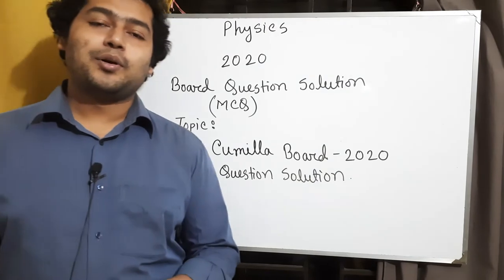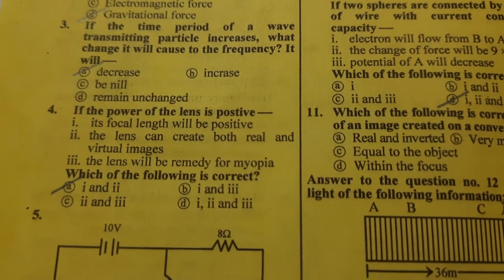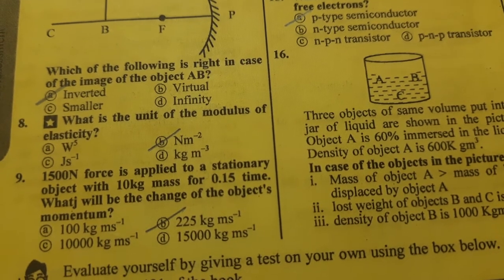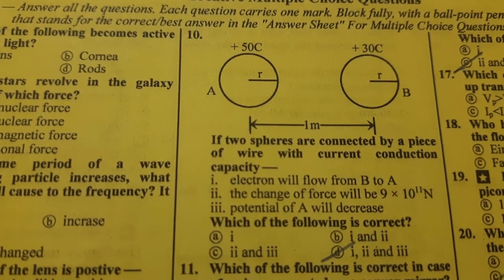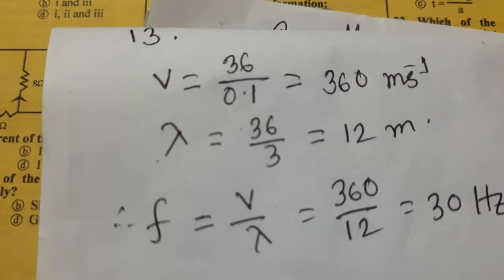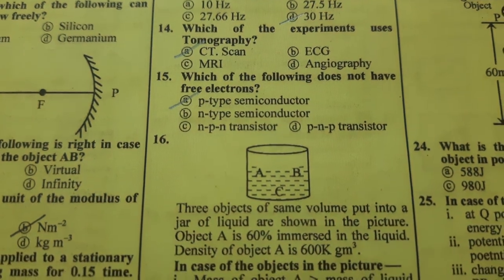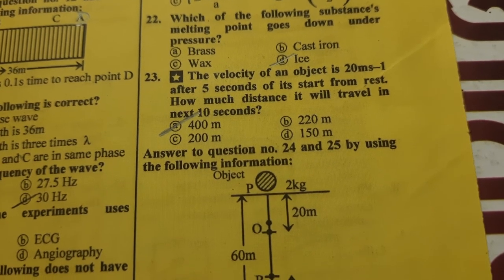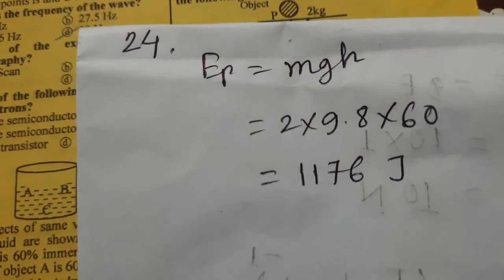Physics Class IX & X (EV) SSC Cumilla Board - 2020 (MCQ) Question Solution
# SSC Cumilla Board - 2020 (MCQ) Question Solution